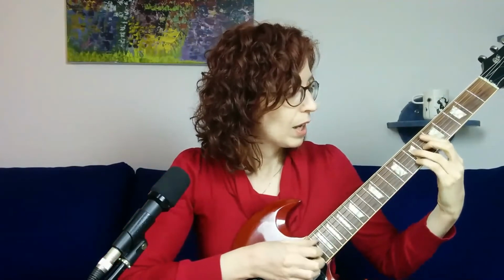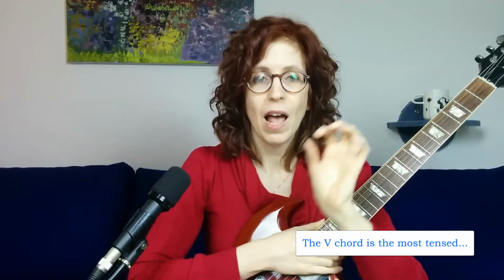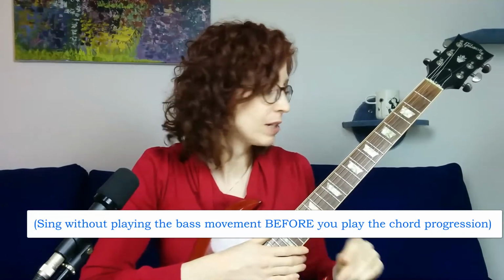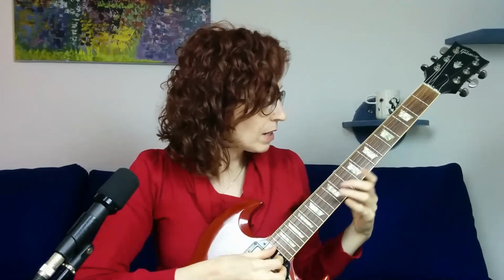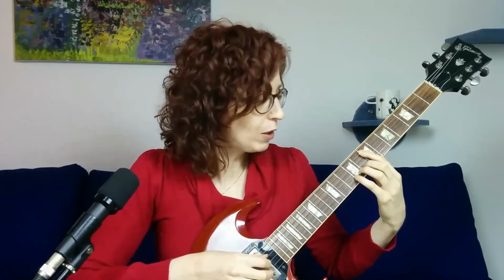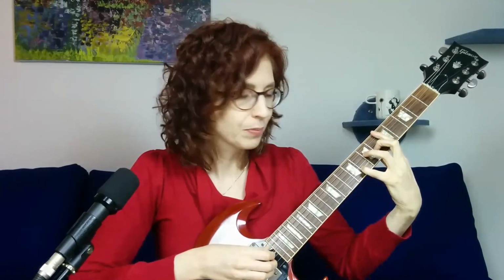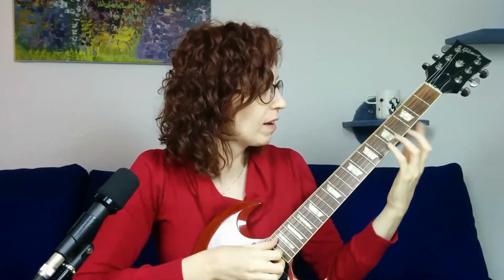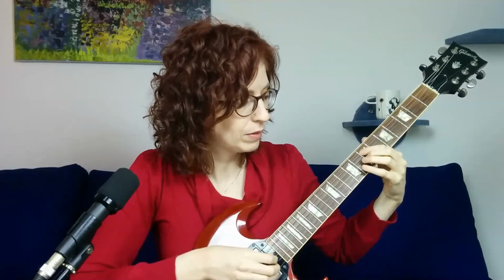Four ways to identify chord progressions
In this lesson, I share my four ways to identify any chord progression while demonstrating them on the two-five-one progression in the Major scale.

If you have any questions, please don't hesitate to leave them in the comments below, and I'll answer them happily :)

Na'ama

Timestamps:
0:00 The concept of the 4 ways to identify a chord progression
2:21 The 1st way: Know the chords of the progressions before you start
5:41 The 2nd way: Find the tension/release or stable/unstable points
9:38 The 3rd way: Identify the Bass movement
13:20 The 4th way: The progression's signature voice-leading